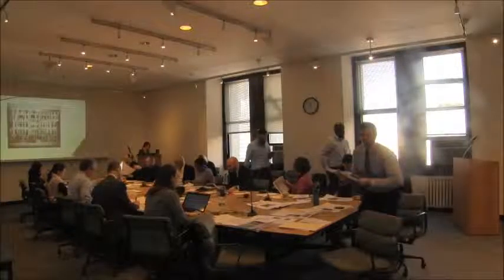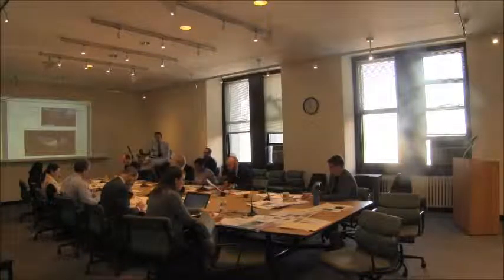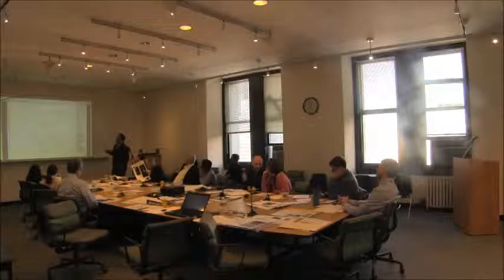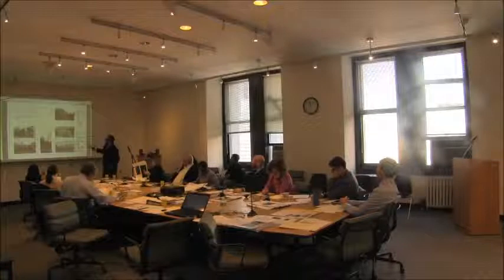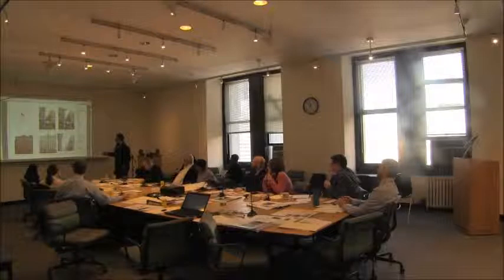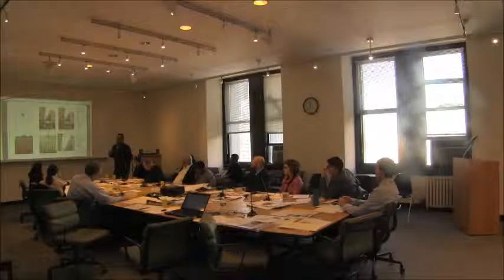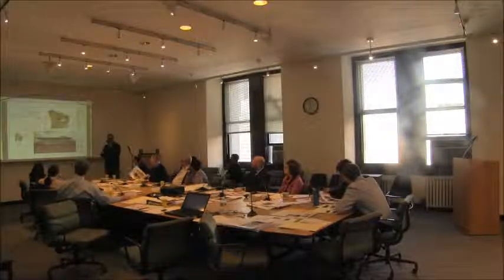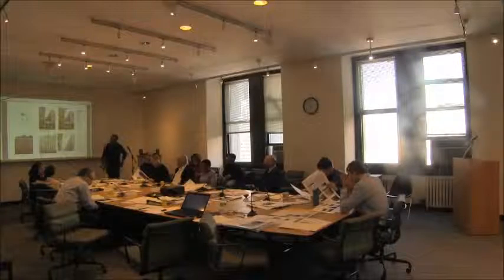Public Hearing, February 3, 2015- Item 7: 459 West Broadway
Public Hearing
February 3, 2015
Item 7:
459 West Broadway